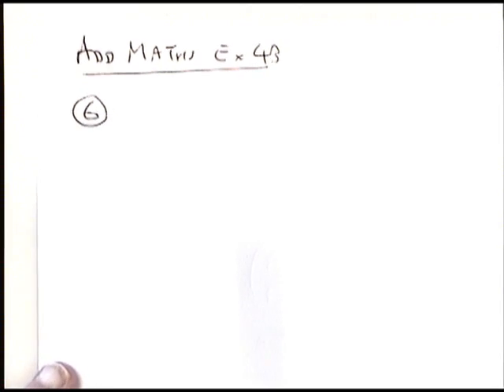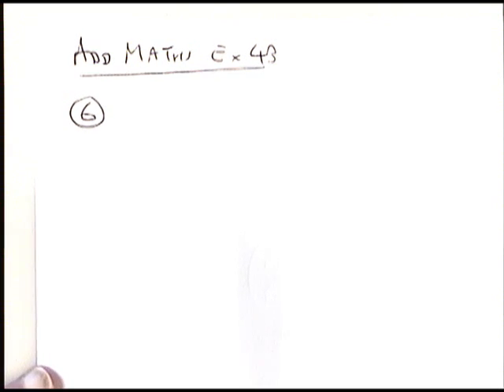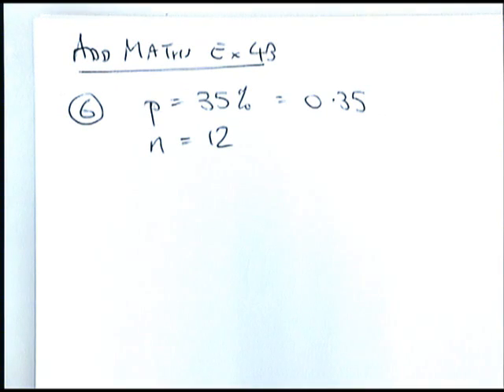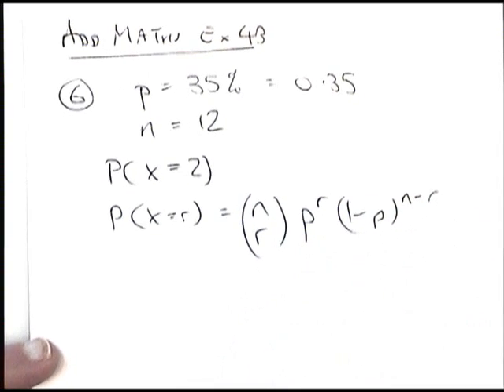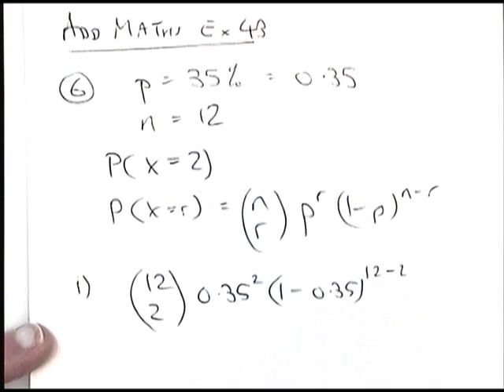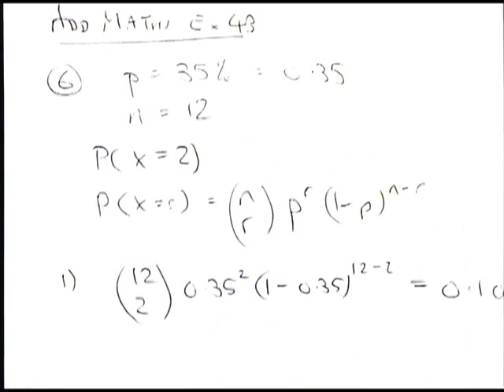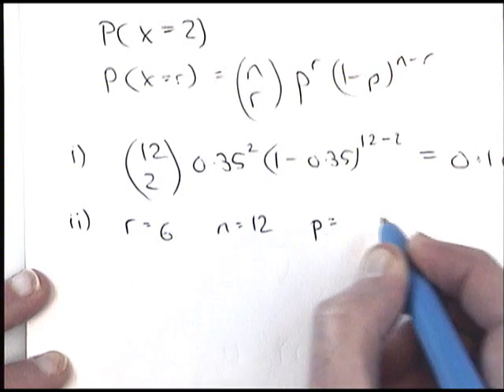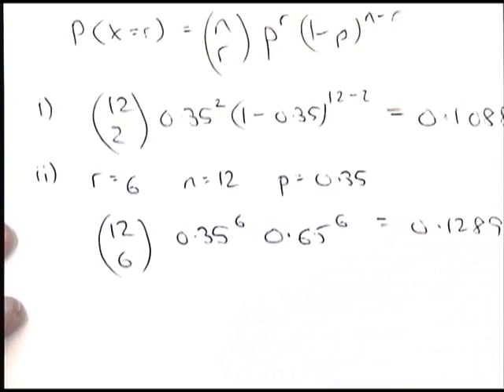OCR AddMaths Teaching Ex4B Binomial probability Q6